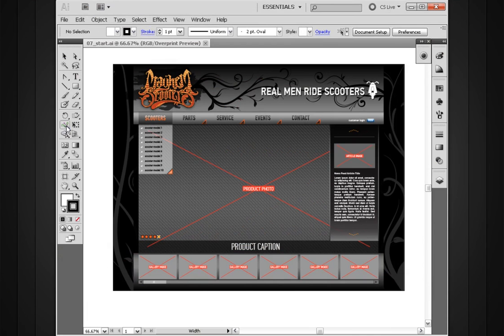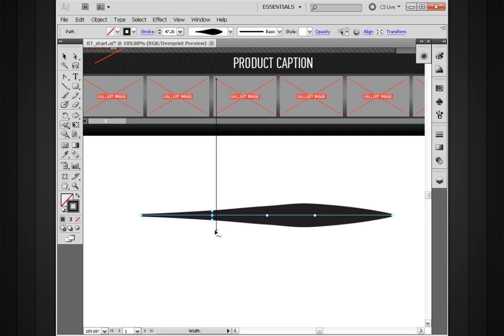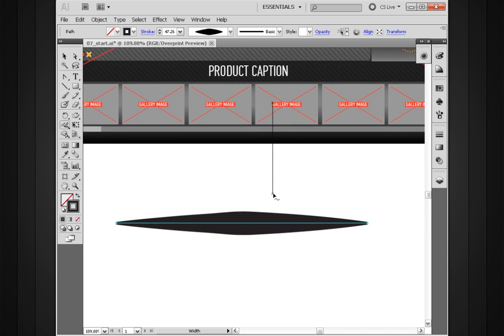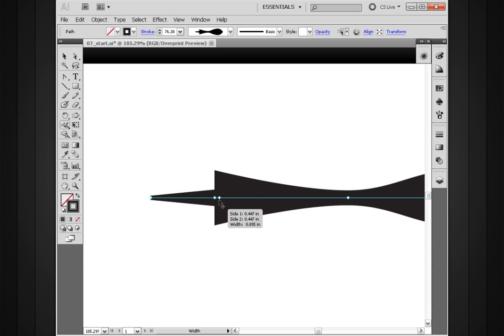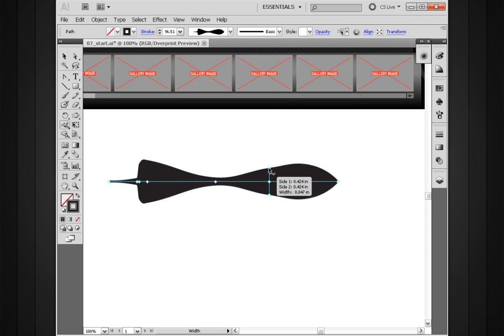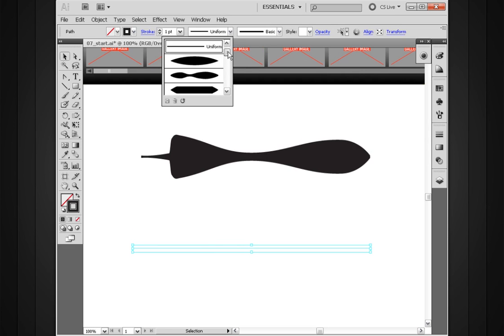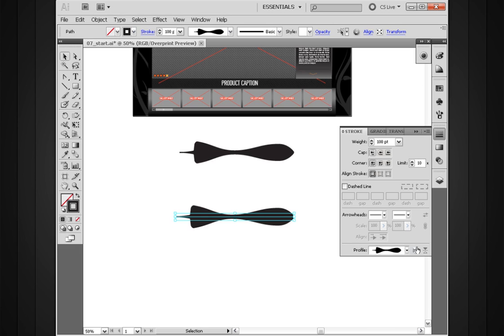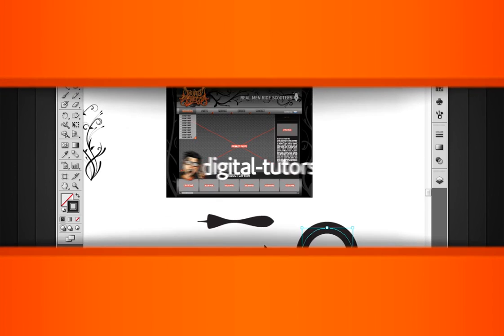10 Things You Should Know About Illustrator Part 7/11 | Creating Custom Strokes